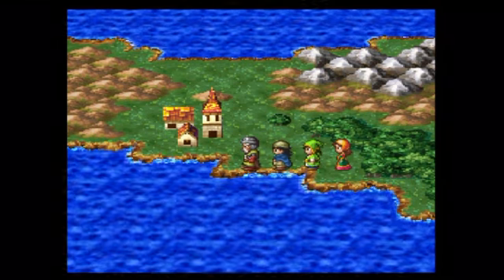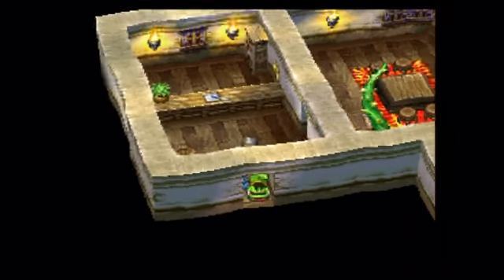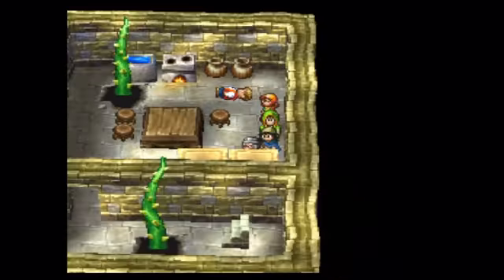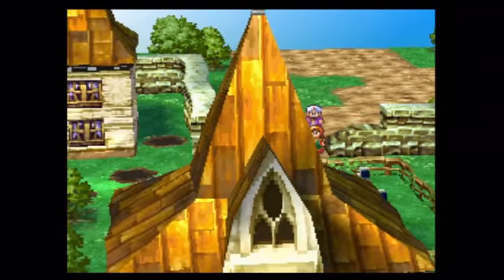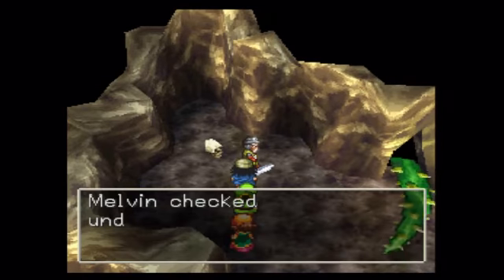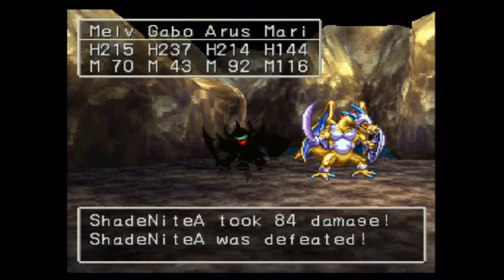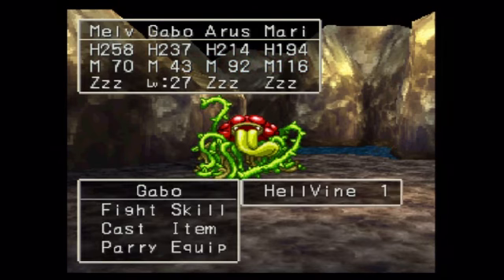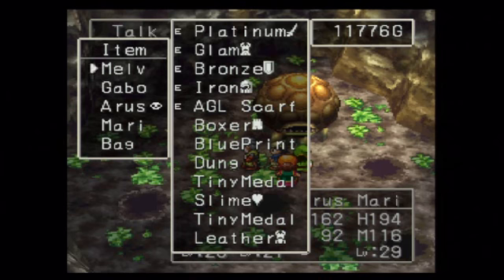Let's Play Dragon Warrior VII #72: Tangling With Vines!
In this episode, we tackle the newest problem of Loomin!  Enjoy!